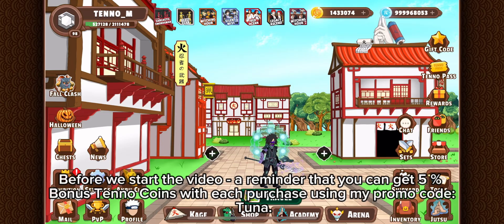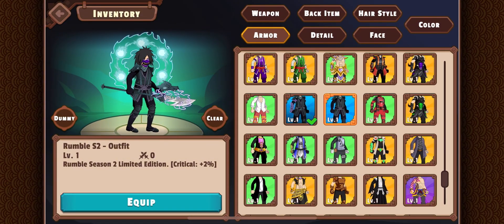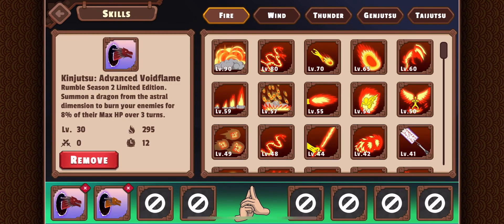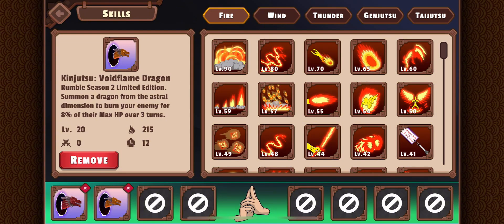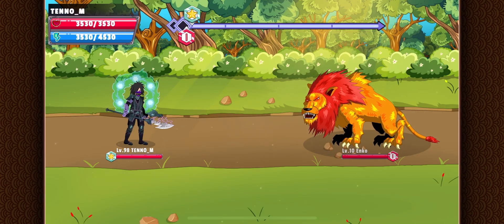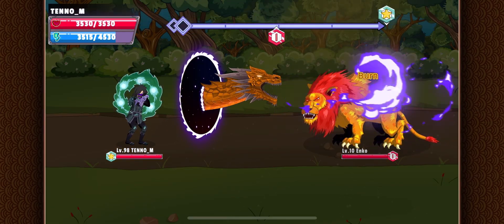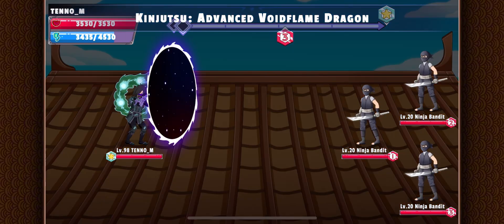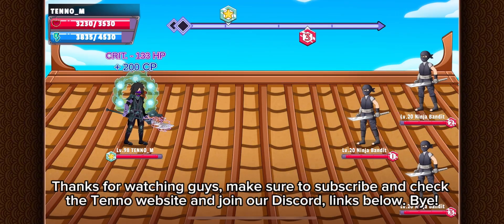Tenno| Rumble Season 2 - Champion, Top 10 and Top 50 Rewards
Visit: playtenno.io
Available on  App Store, Google Play or Steam.
Tenno:
Prepare to unleash the untamed spirit of the ninja within you as you step into the immersive world of "Tenno", a captivating turn-based RPG. Here, your journey unfolds through the interplay of strength, honed skill, and strategic brilliance, crafting a unique path that leads you towards the coveted status of the ultimate master. Traverse this captivating realm, honing the ancient arts of combat, stealth, and mysticism, as you ascend the ranks to claim the esteemed title of "Tenno". Forge alliances, conquer challenges, and delve into the heart of an adventure that will define your legacy as a true master of your craft